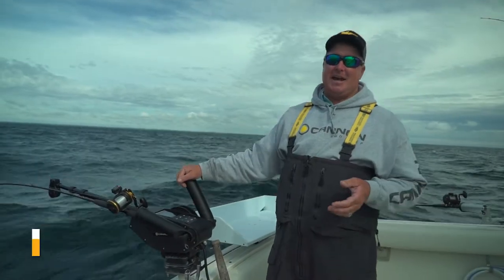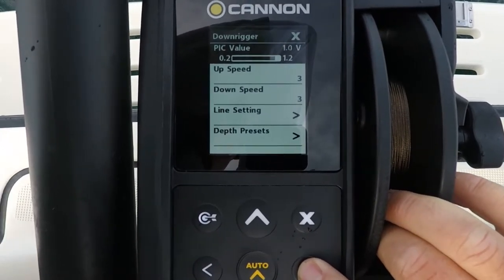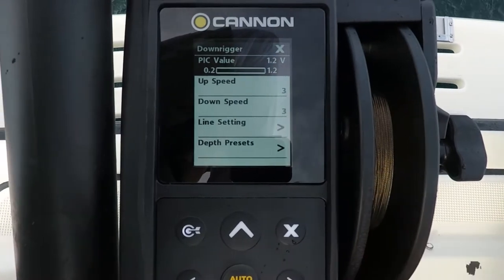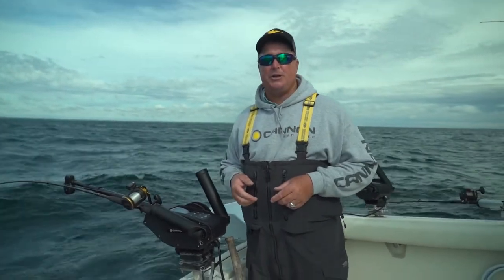Cannon Downrigger Positive Ion Control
Since some fish are attracted by a slight positive charge and repelled by a strong positive or negative charge, generating and controlling the correct charge can be critical to the success of your fishing. With Cannon Electric Downriggers, you have the option to adjust Positive Ion levels, and even turn off the Positive Ion Control feature if you'd like.

Don't miss another Cannon video.